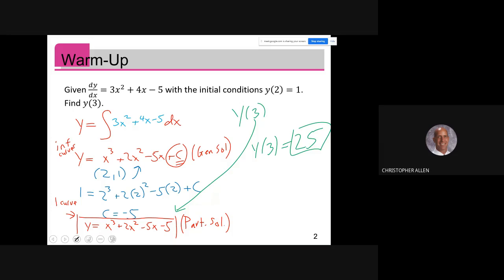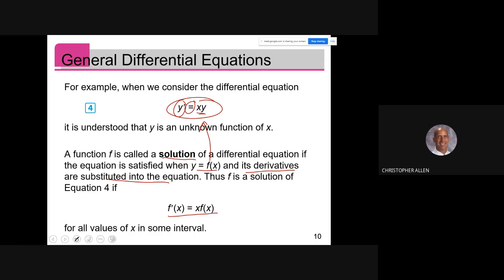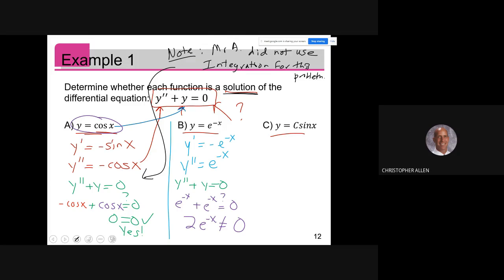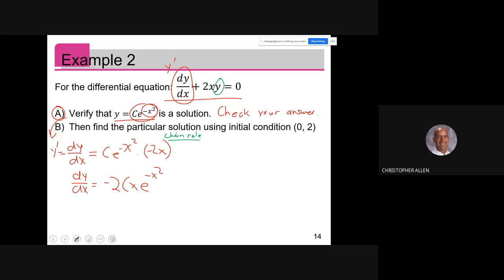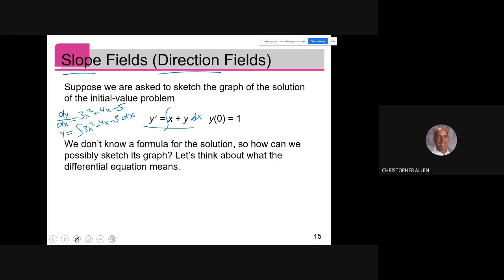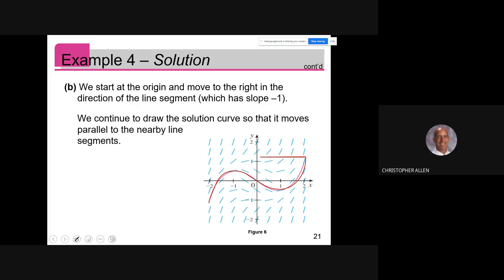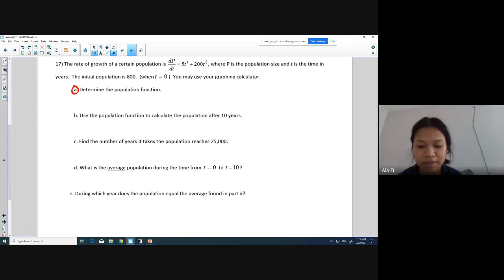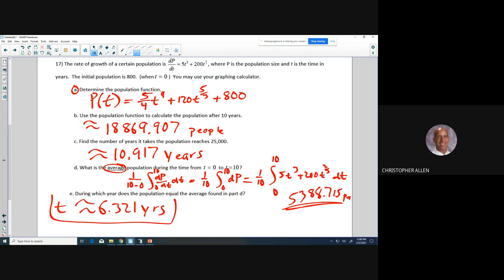5.1 Differential Equations (In-Class)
5.1 Differential Equations (In-Class)